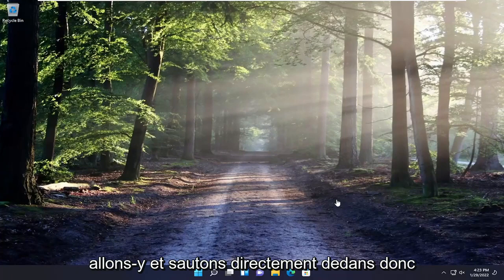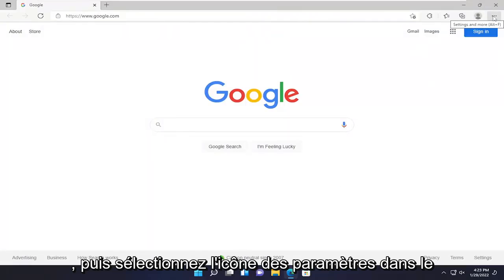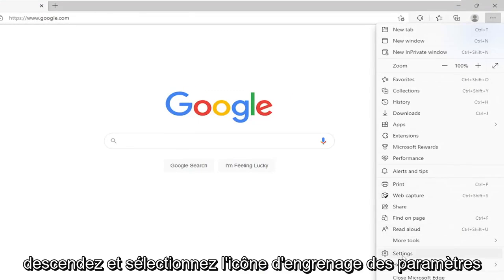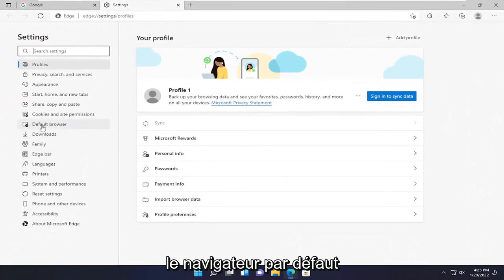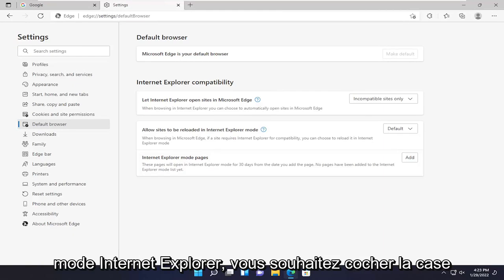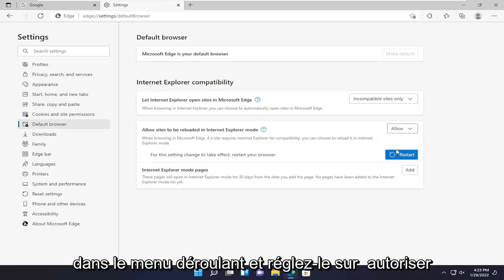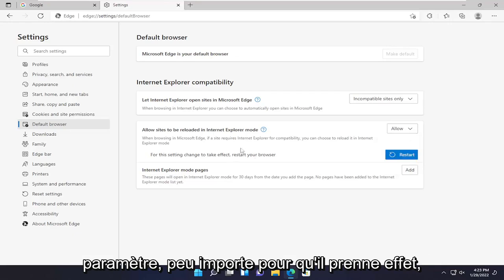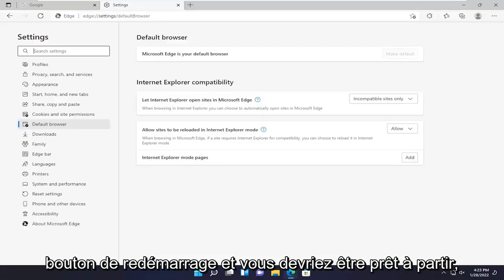Qu'est-ce que le mode Internet Explorer? Microsoft Edge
Comment activer le mode Internet Explorer sur Microsoft Edge.

Windows 11 est la première version de Windows qui ne prend pas en charge le navigateur Internet Explorer. Non seulement il n'est pas préinstallé, mais vous ne pouvez pas l'installer et l'utiliser plus tard. C'est un problème si vous utilisez des sites Web plus anciens ou des outils d'accessibilité basés sur un navigateur qui nécessitent Internet Explorer. Cependant, Microsoft a couvert cela avec le mode IE dans le navigateur Edge. Cela émule Internet Explorer afin que ces sites Web et outils fonctionnent toujours.

Problèmes abordés dans ce tutoriel :
c'est-à-dire le bord du mode
c'est-à-dire le mode windows 11
c'est-à-dire les fenêtres de bord de mode 11
c'est-à-dire que le mode en bord ne fonctionne pas
c'est-à-dire le mode dans le navigateur Edge
c'est-à-dire les paramètres de mode dans le bord
bord c'est-à-dire mode de compatibilité
c'est à dire en mode bord
c'est-à-dire le mode dans les fenêtres de bord 11
c'est-à-dire le mode dans Windows 11
c'est-à-dire le mode dans les fenêtres de bord 10
c'est-à-dire que le mode ne fonctionne pas en bordure
c'est-à-dire le mode sur Windows 11